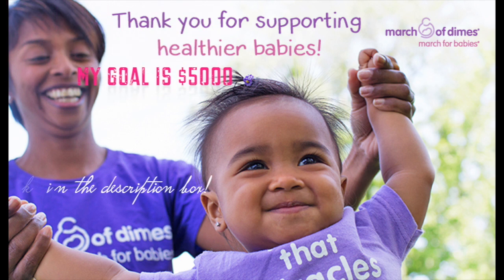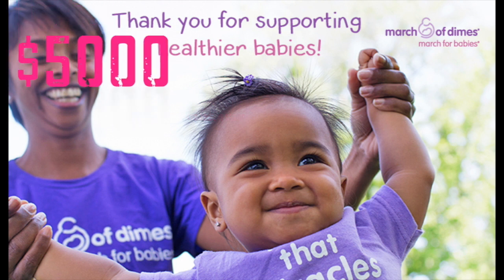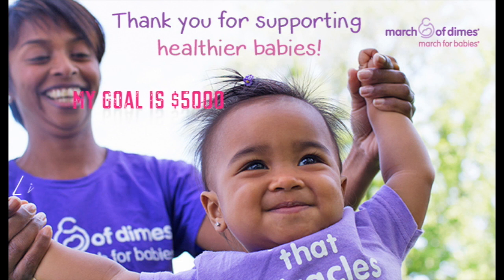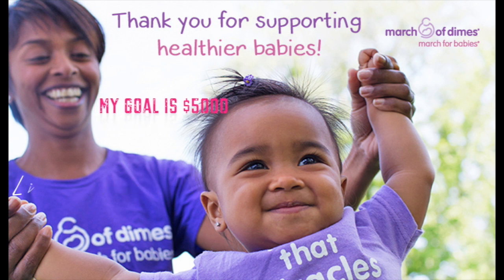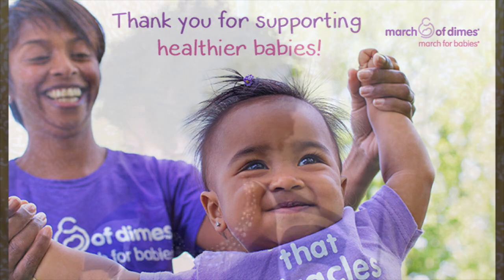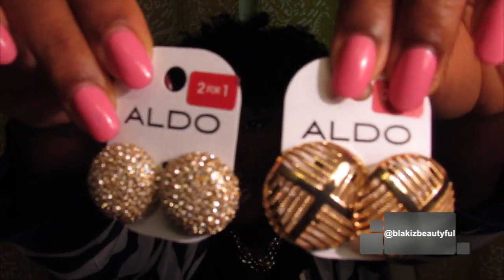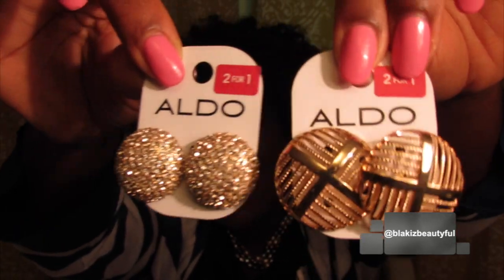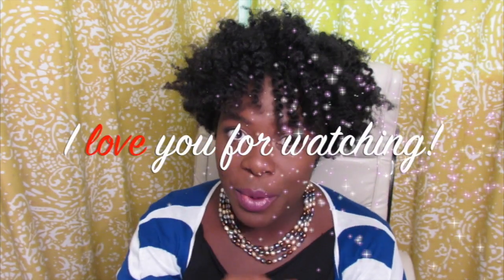Aldo Fall Haul| - Jenell Stewart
Every day, thousands of babies are born too soon, too small and often very sick. I'm walking in March for Babies because I want to do something about this. And I need your help.  Please help me reach my goal of $5000

About Me:
My name is Jenell Stewart. I am Liberian. I live in Brooklyn, NY, with my hubby, my munchkin and my lady bug! I have a Masters in Special Education. I am the founder and Editor in Chief of KinkyCurlyCoilyMe.com. I love to laugh!  I did my 1st big chop on March 26, 2010 and my 2nd big chop on Aug 21, 2013. I did not transition. My favorite product line is SheaMoisture.